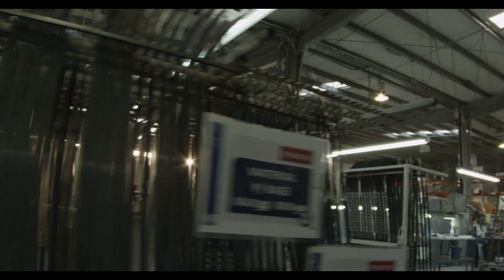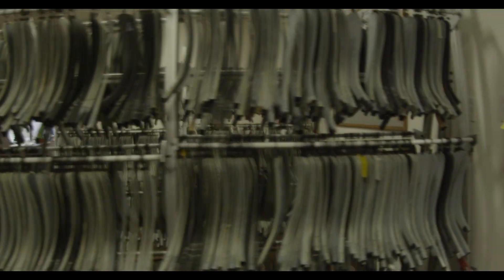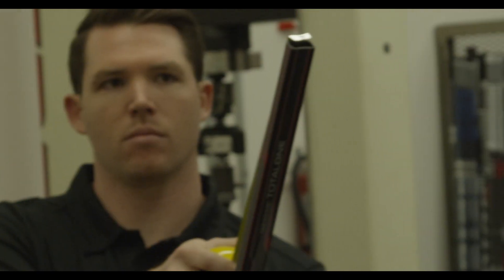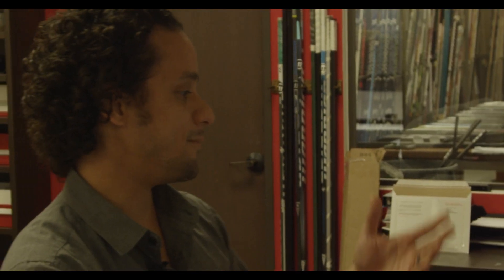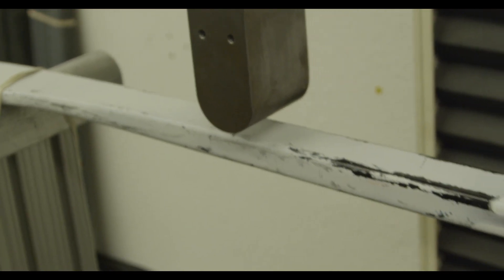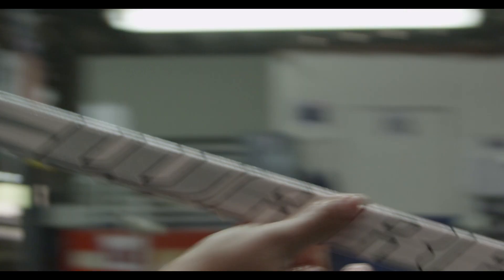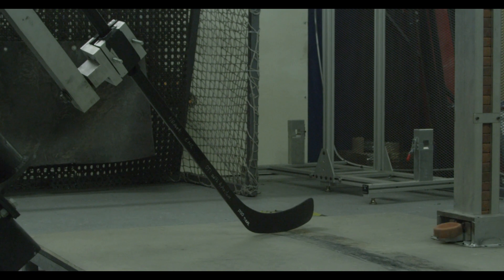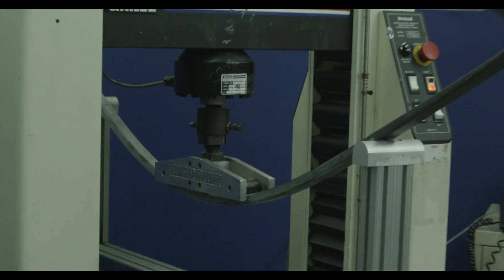Warrior Hockey Factory Tour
An in-depth tour of Warrior Hockey's factory in Tijuana, Mexico. Show's the technology and process they use to create hockey sticks.